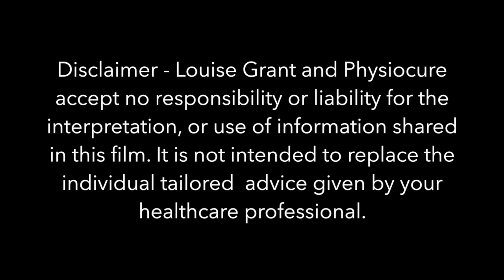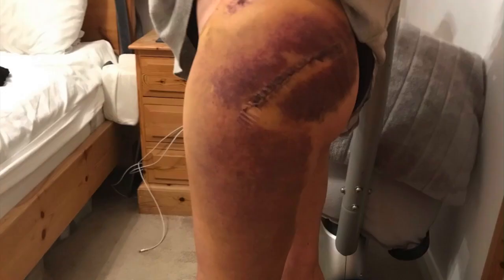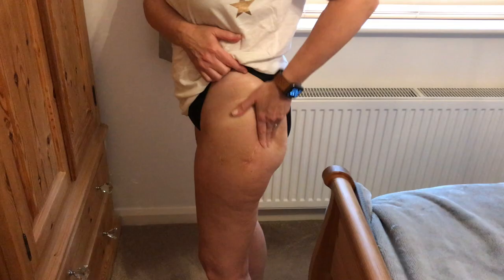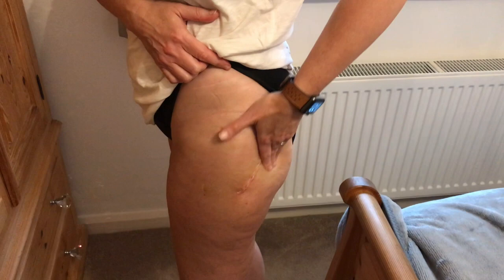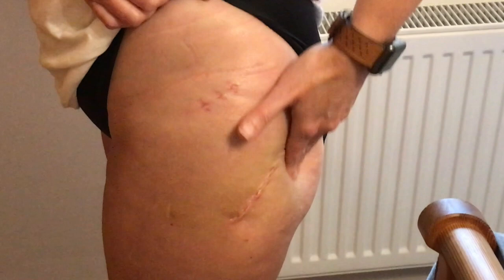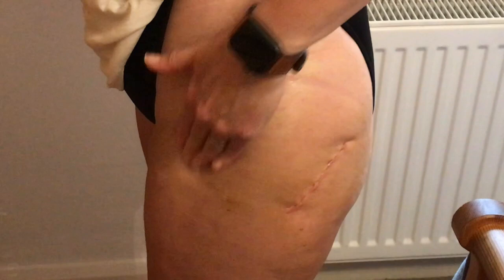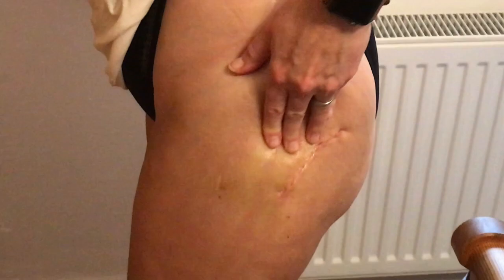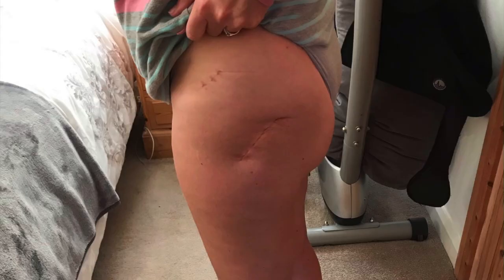Scar massage following Total Hip Replacement. Lou Grant Hip Physio.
This video is about My Total Hip Replacement journey. In this film I am sharing how I performed massage of my scar. I used Bio oil in this footage but my patients have used things ranging from E45 cream, Rosehip oil, Vitamin E cream or baby oil. The main thing is to use something unscented without any ingredients that may irritate the scar as the tissue is weak and more sensitive. The general advice on scars and the sun is to avoid exposing them for a year, so make sure they have sun block over them/keep in the shade/cover-up; or they are said to darken in colour.